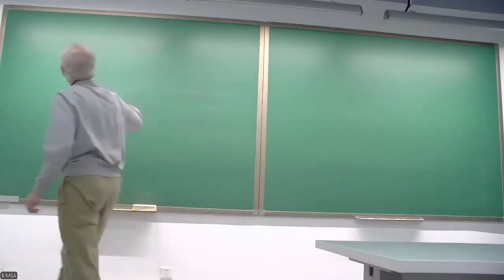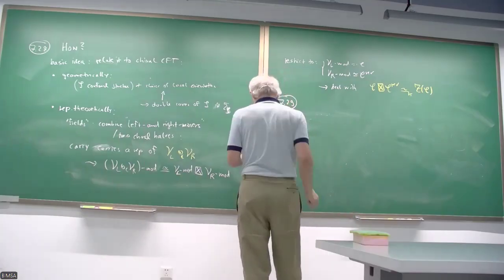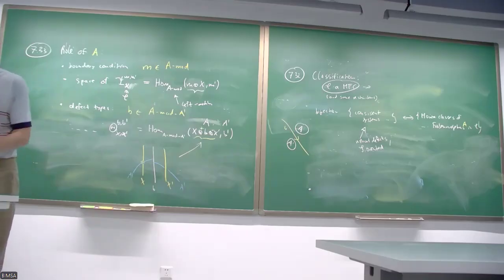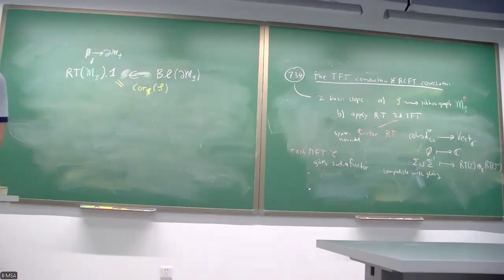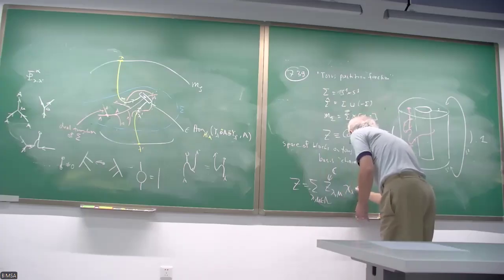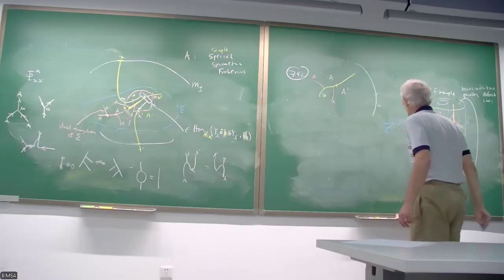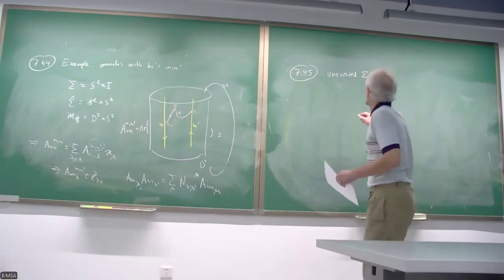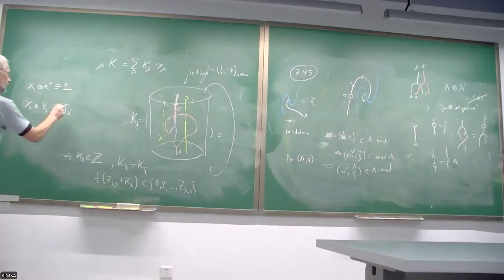Jürgen Fuchs - Categorical tools for topological phases (Lecture 4/8) - BIMSA